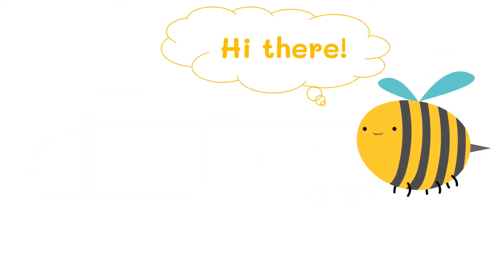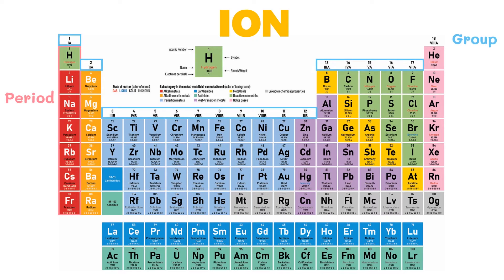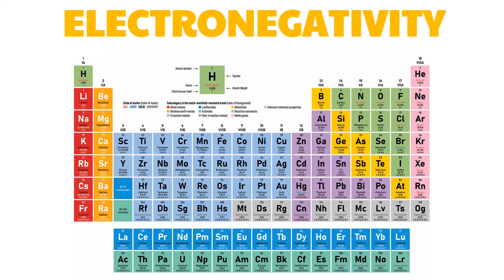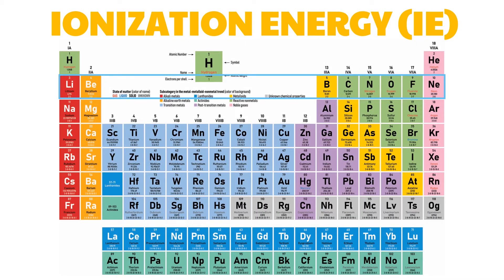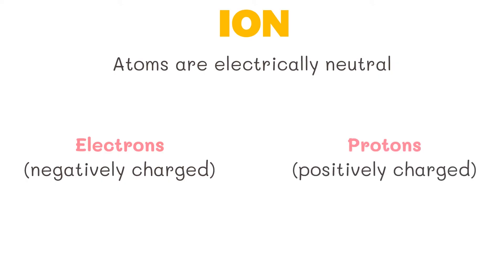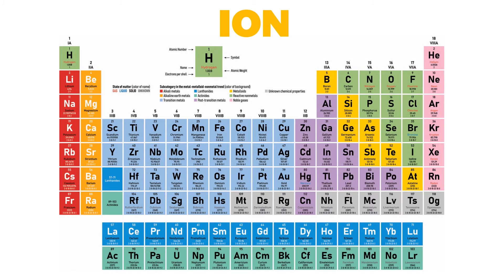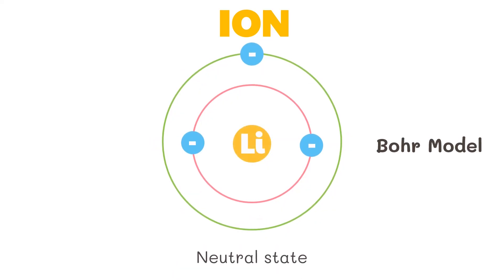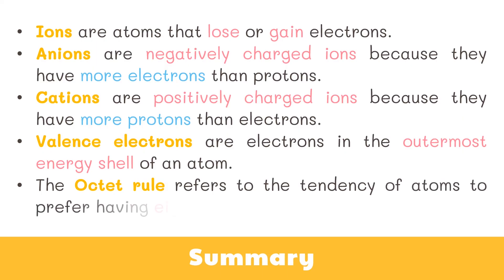Formation of Ions | Grade 9 Science DepEd MELC Quarter 2 Module 3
This video discusses about formation of ions. This video was created to help students understand basic science concepts. This is based on the Department of Education's most essential learning competencies.